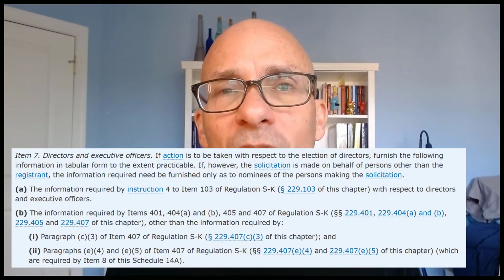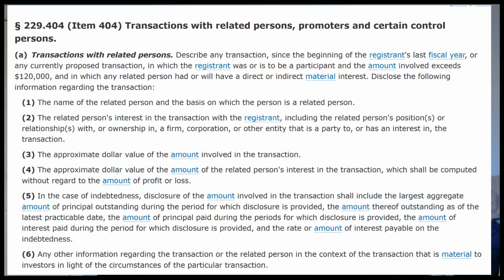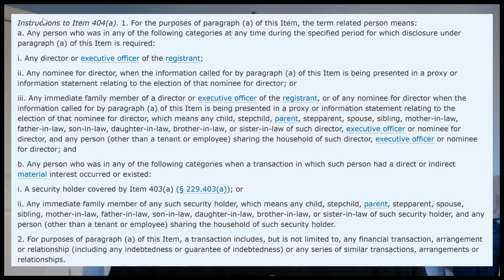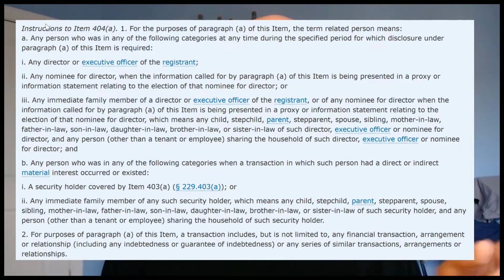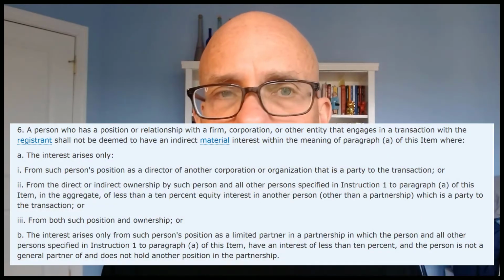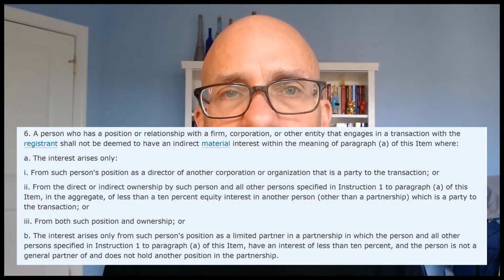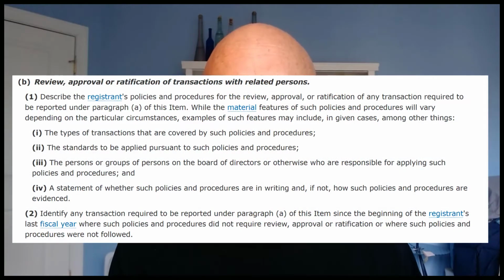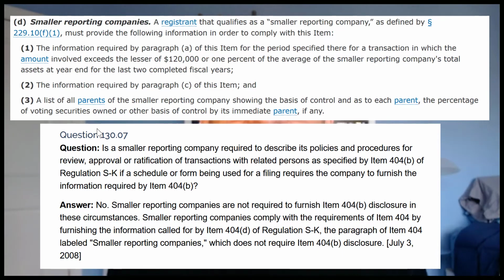How to Draft “Related-Person Transaction” Disclosure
Companies are required to disclose information about transactions involving the company and its directors, executive officers and other enumerated parties – promoters and control persons - in their proxy statements. No one likes drafting the “related person” section of the proxy. At least, I don’t.

At the 11:54 mark, our guests - Gibson Dunn's Aaron Briggs and Mayer Brown's Candace Jackson - tackle these queries:

1. Do you find that it’s hard for some officers or directors to remember to tell you everyone who’s in their household?
2. Do you include transactions that popped up during the year in the proxy even if they have since gone away by the time you file?
3. Can you talk about the Instruction to Item 404(b), can an insider resolve a related-party transaction before they become an insider to avoid disclosure about that?
4. I got in the weeds a little trying to describe indirect and direct interests. Can you spend a moment on that?
5. How hard is it to determine how much gloss to disclose about a related-party transaction? What would be material to investors?
6. What sort of processes do companies use to keep track of their related-party transactions? How much diligence do you need to do outside of the D&O questionnaire?
7. How hard can it be to convince an insider to agree to disclosing a related-party transaction in the proxy that sort of falls into a grey area?